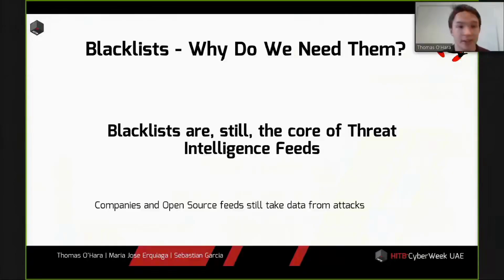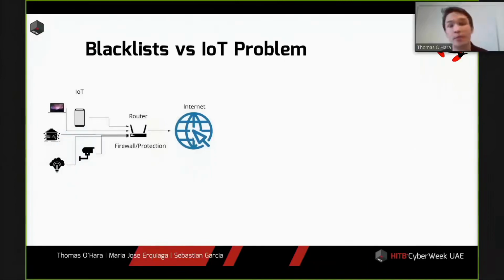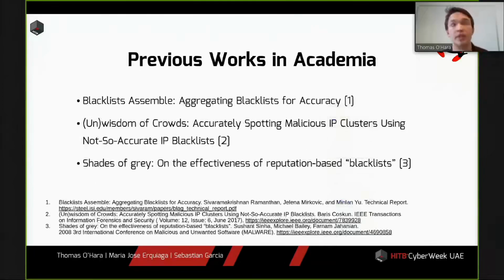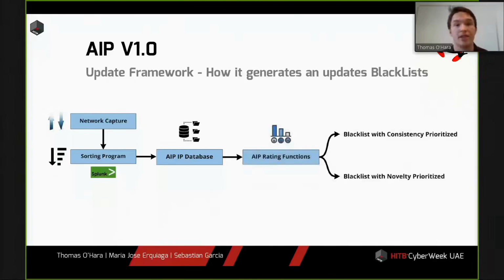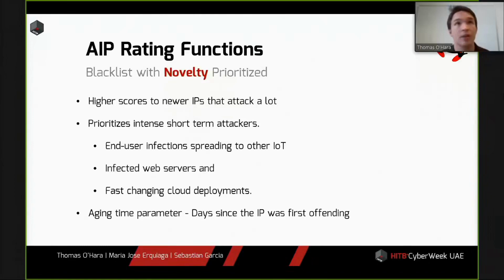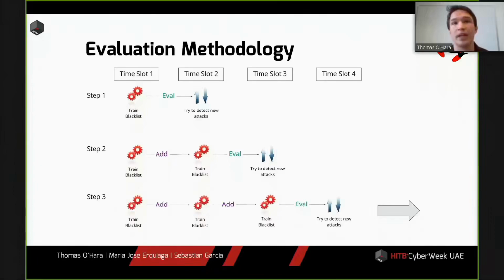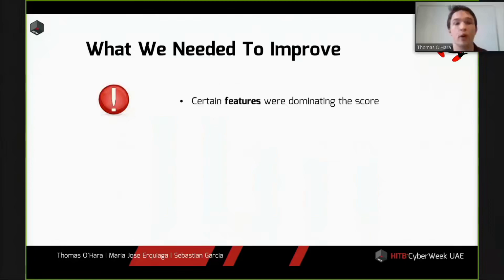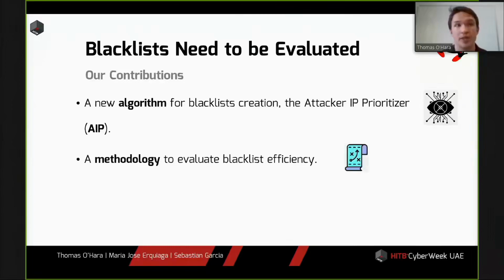COMMSEC Optimizing The Protection Of IoT Devices